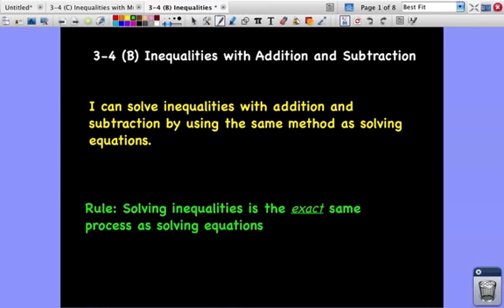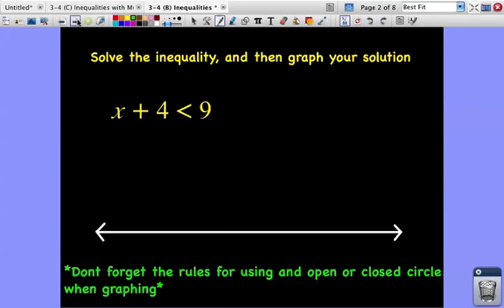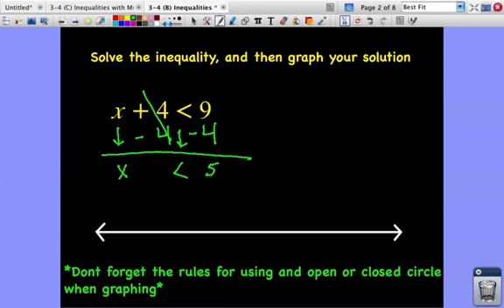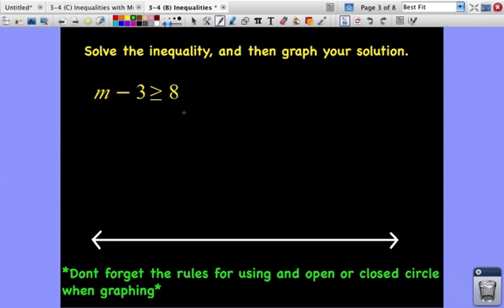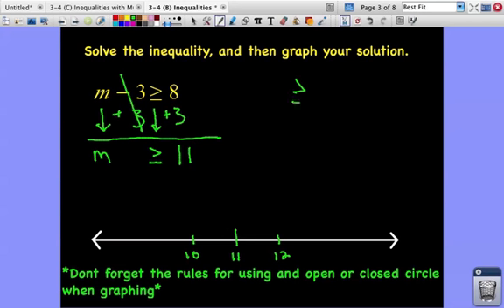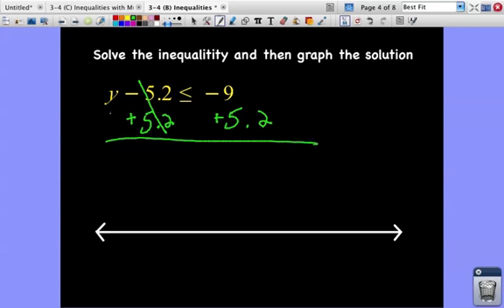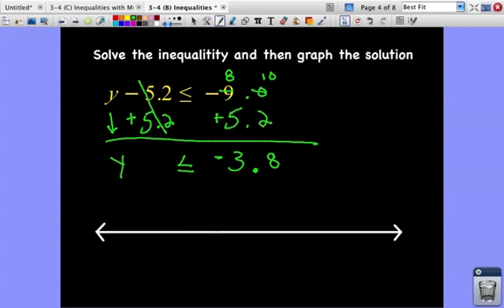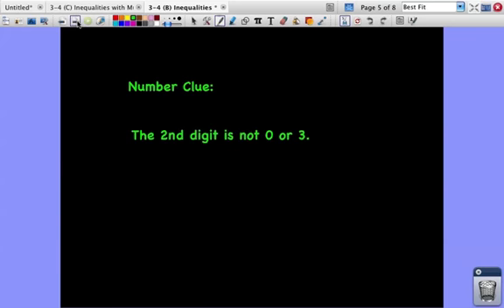3-4 (B) Inequalities with Addition and Subtraction